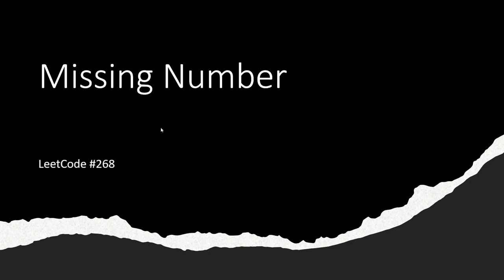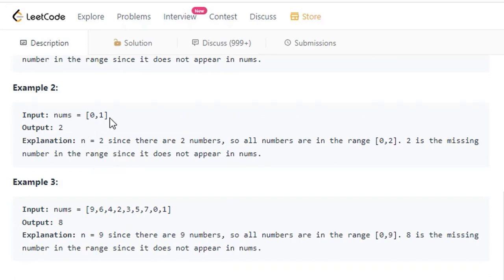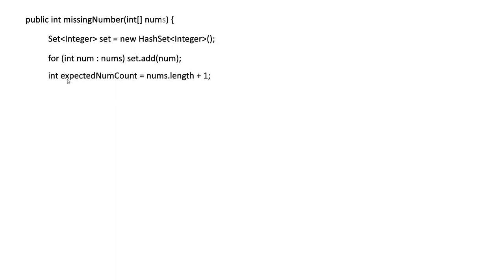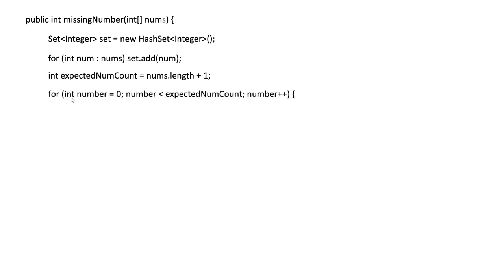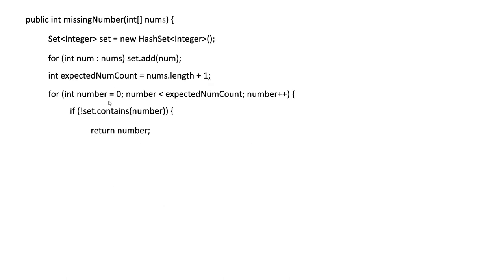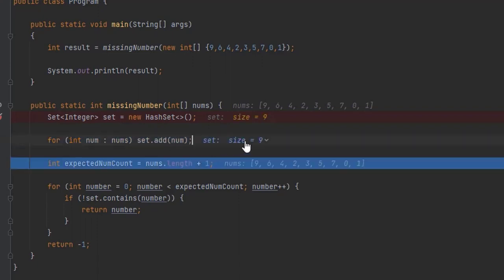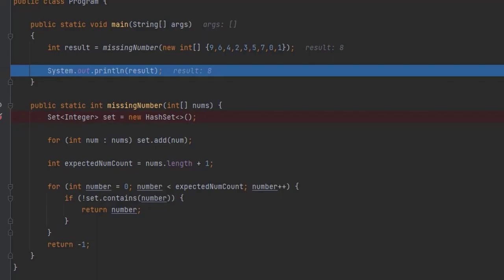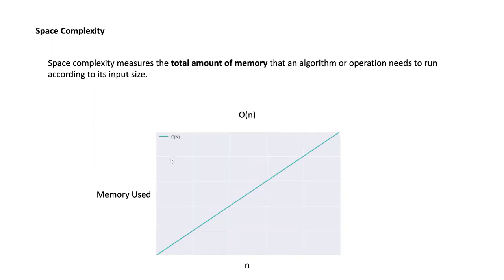[SOLVED!] Missing Number - LeetCode 268 - Java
Description: Given an array nums containing n distinct numbers in the range [0, n], return the only number in the range that is missing from the array.